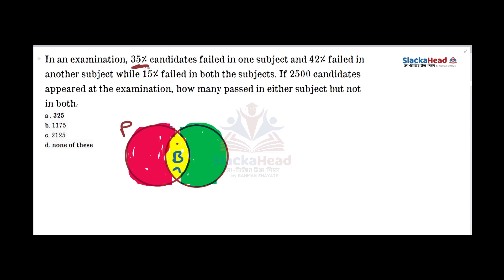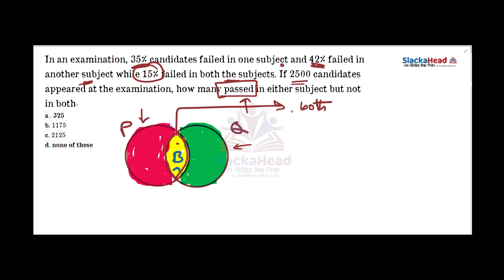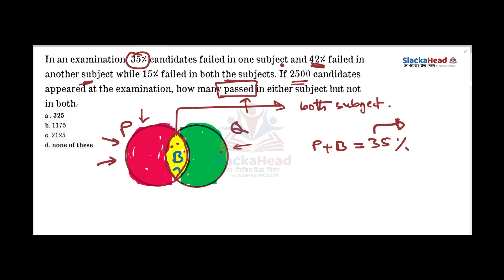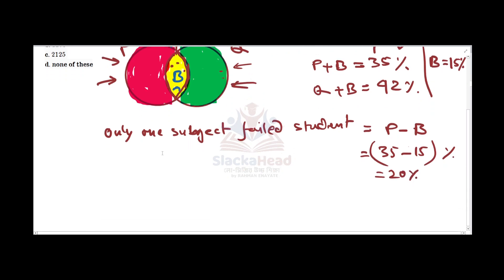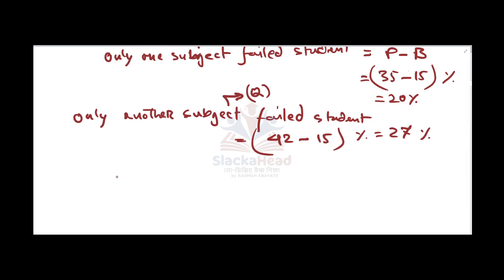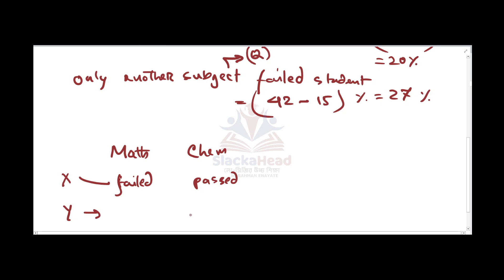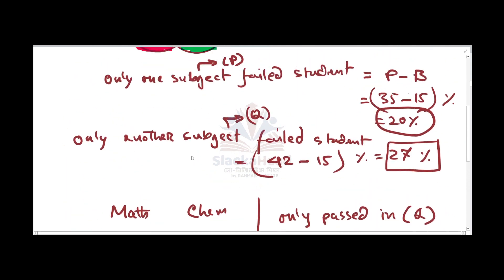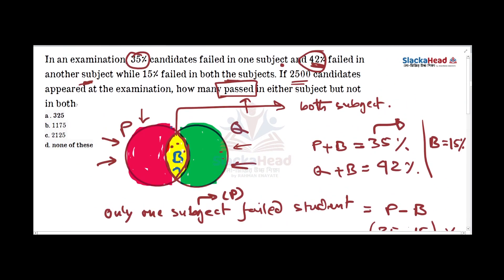In an examination, 35% candidates failed in one subject and 42% failed in another subject while 15%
In an examination, 35% candidates failed in one subject and 42% failed in another subject while 15% failed in both the subjects. If 2500 candidates appeared at the examination, how many passed in either subject but not in both
a . 325
b. 1175
c. 2125